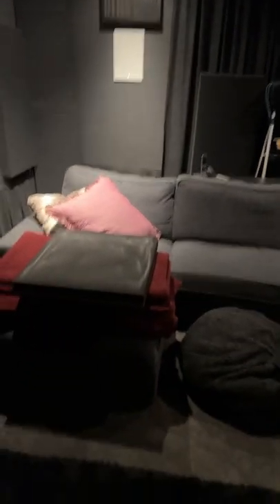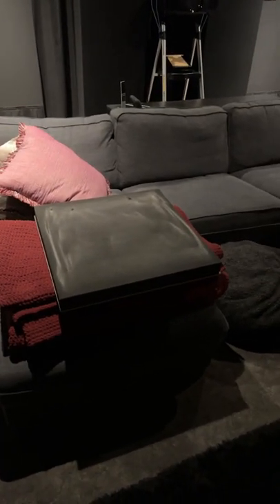Home Theater Ceiling Acoustic Panels Falling Down!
Ugh!

*** Give a Super Thanks if you found a video helpful. ***
Click on the "Thanks" icon right in a given video.
*** Use our referral when purchasing Kaleidescape. We get a Kaleidescape movie store credit. ***